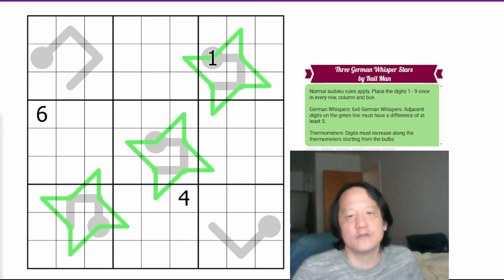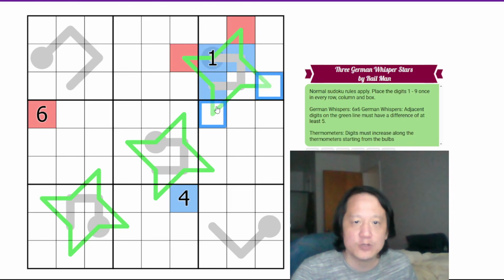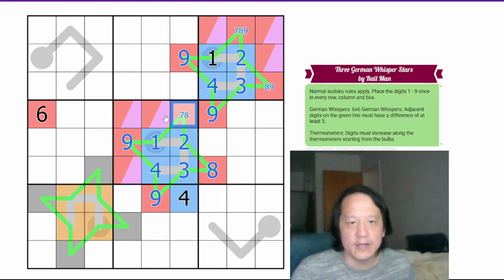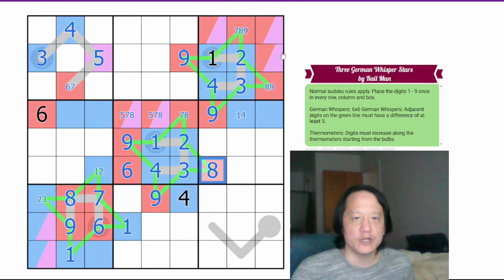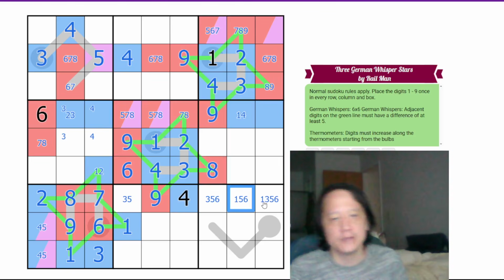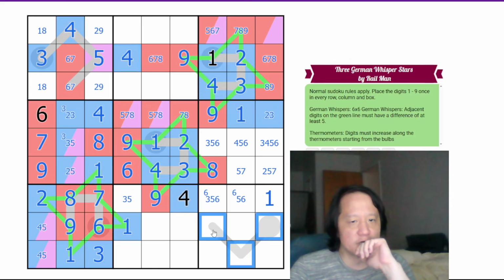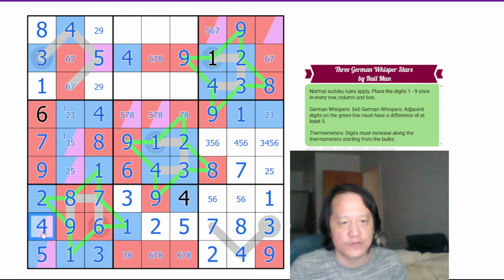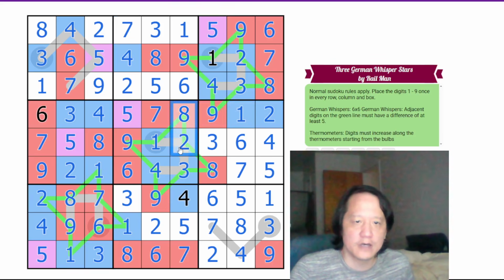Learn How To Sudoku with Three German Whisper Stars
Play along with Three German Whisper Stars by Rail Man